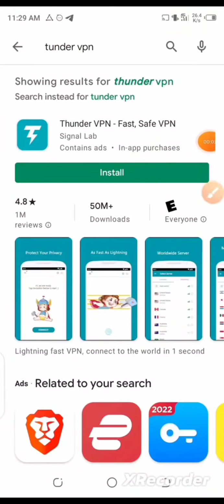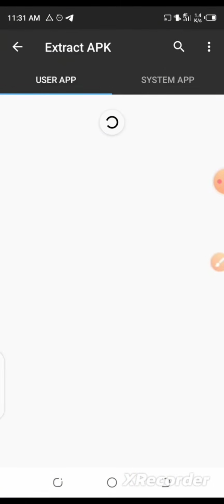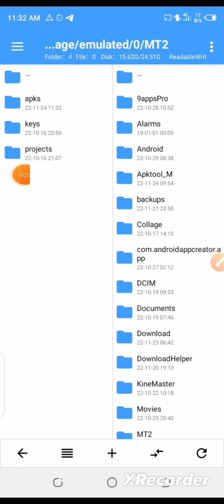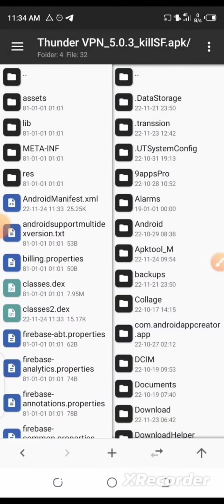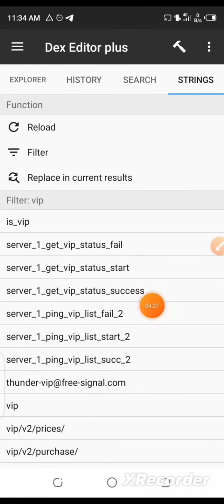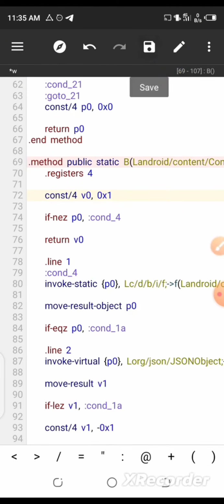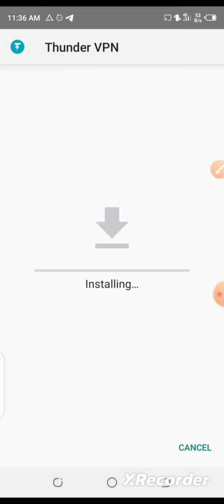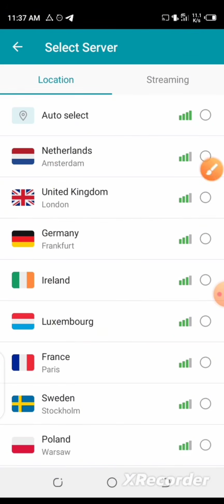How to Bypass Subscription from VPN 2023 | MT Manager & NP Manager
Learn the latest trick of 2023 to bypass subscription plans from premium VPN services. Say goodbye to monthly fees with this step-by-step tutorial.